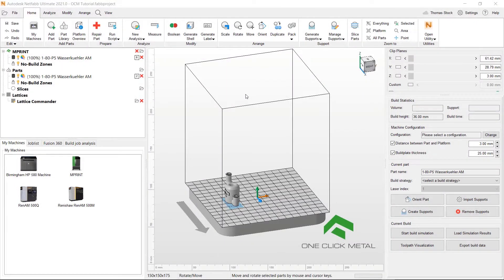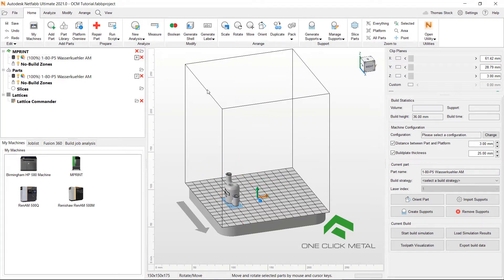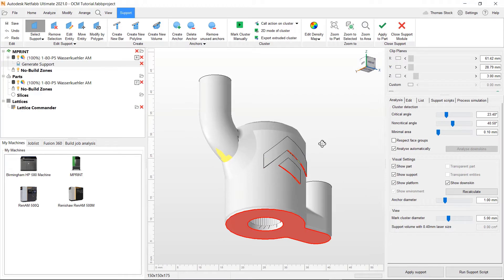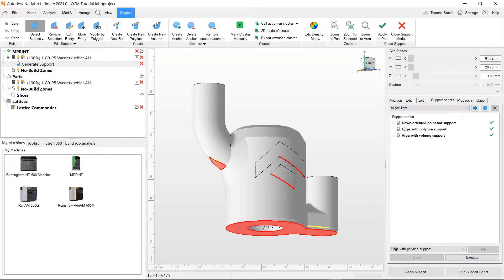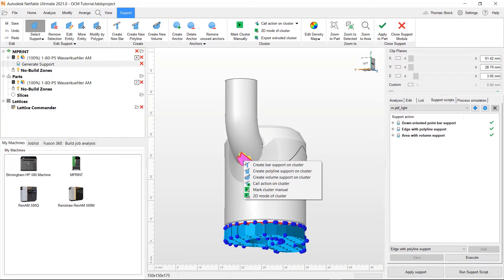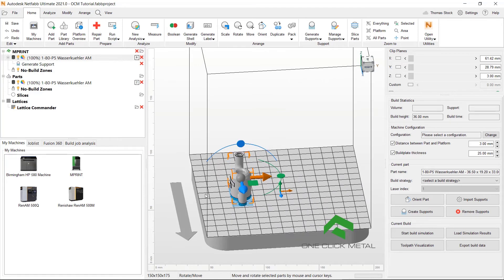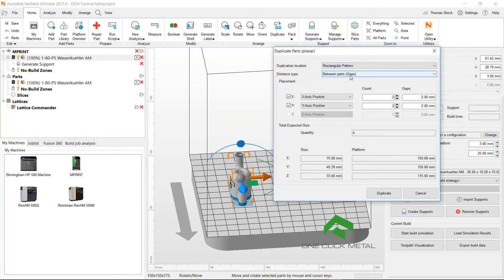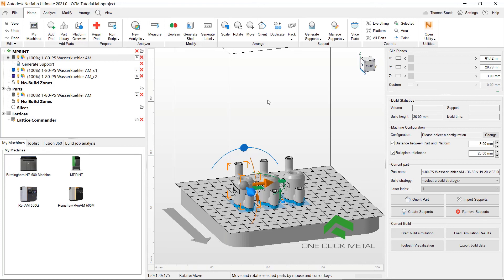Netfabb Demonstration: Generating support and part duplication with your OneClickMetal MPrint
In this video we will show you how to generate support structures for your part as well as creating duplications of the supported part across the build plate.